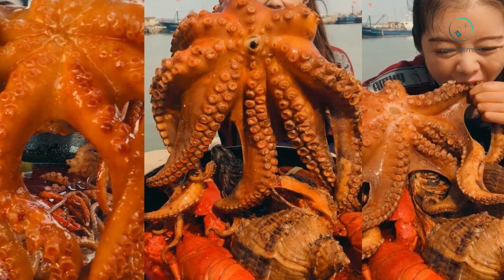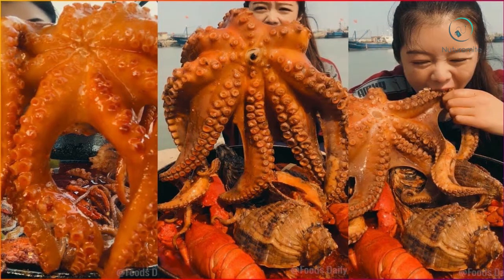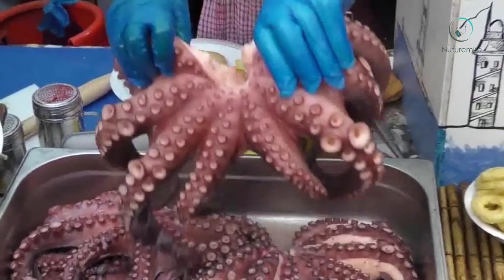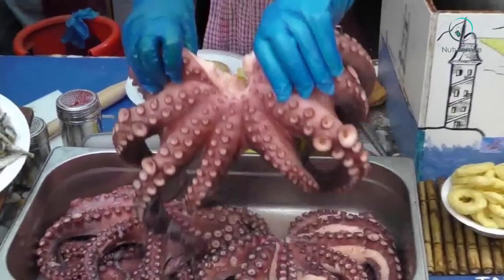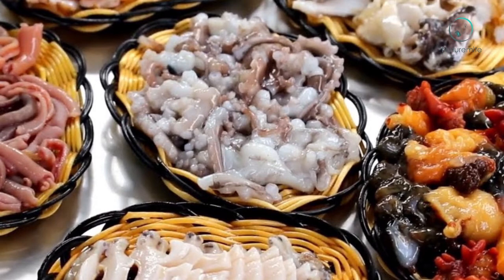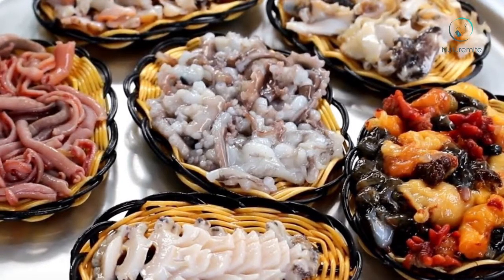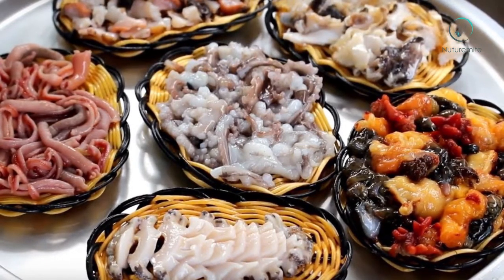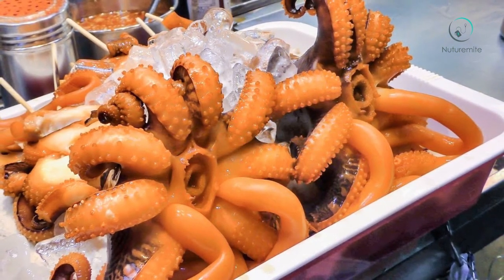Benefits Of Eating Octopus || The top benefits, nutritional values, Uses and storage of Octopus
Octopus, like nearly all food, is lean and low in calories. A 3-ounce serving of octopus has but a hundred and fifty calories and over twenty-five grams of macromolecule. Octopus is choked with many key nutrients, together with trace minerals and nutrition B-12. Keep your serving of octopus healthy by choosing healthy low-fat cookery strategies to avoid adding excess fat and calories. Octopus dofleini (genus Enter octopus) square measure the octopus species that square measure found in rocky areas, brown algae forests, and caves within the Pacific. It may well be known as brownness or redness skin. They need eight arms of half a dozen feet with every arm having 280 suckers.

The middle of the arms consists of a beak and radula that may be a toothed tongue. The body is compressible and nine.6 m in radius. It’s cool-blooded or cold-blooded having 3 hearts and a patrician. The mantle is spherical that consists of the major organs of this animal. Octopus is in a position to vary the skin’s color by adapting the setting because of the presence of small pigments known as chromatophores.

It prefers cold and aerated water. They hunt shrimp, scallops, crabs, clams, moon snails, abalones, tiny octopuses, flatfish, rockfish, and sculpins for food. It’s the prey for seals, dogfish sharks, sea otters, man, lingcod, sea lions, seals, sea otters, larger octopuses, and fish. It’s a lifetime of four to five years. Different common names of Octopus dofleini are Pacific big octopus, big Pacific octopus, big octopus, Poulpe géant, and Pulpo Gigante. Watch the video to know more.

We invite you to collaborate with us as business partners, yoga teachers, dietitians, dermatologists, nutritionists, and recipe specialists for the purpose of special talks and videos.

For any nutritional help, collaboration requests queries or to request a video on the topic of your choice write to us at or . Our specialists will try to do their best in rectifying your issues and are at your service.